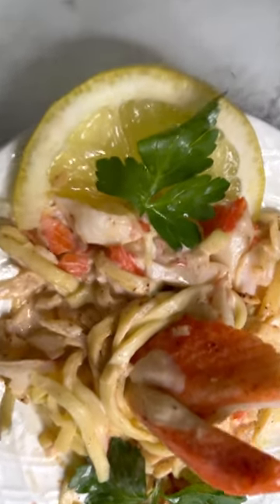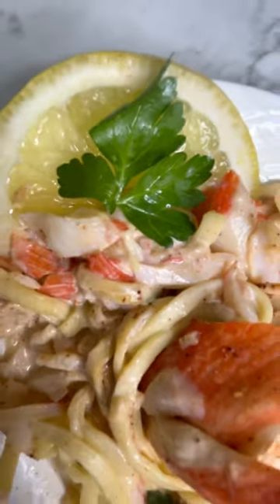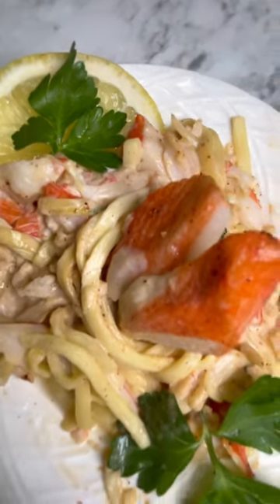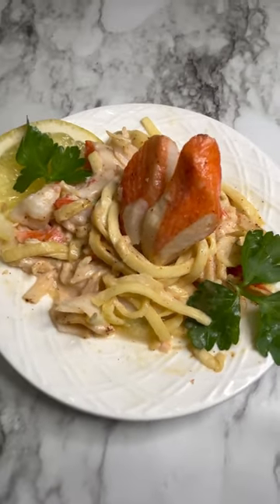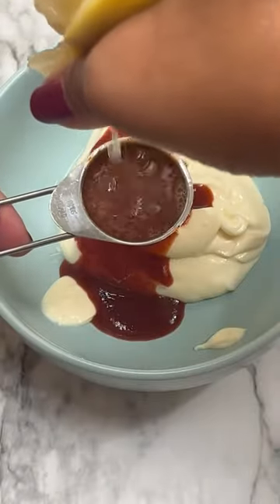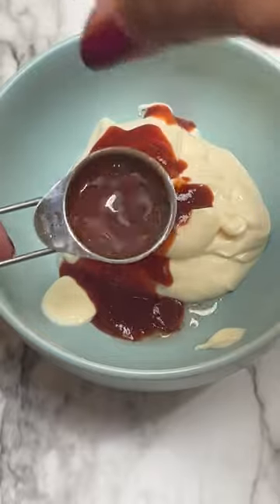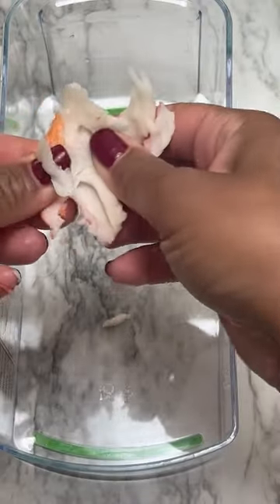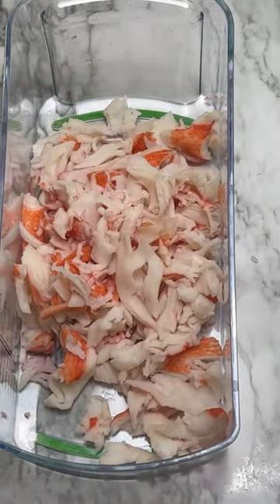Kani Salad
Kani Salad, made with cucumbers and crab meat in a creamy, Sriracha, mayo, salad dressing, is a delicious way to get more cucumbers in your diet. Cucumbers, help with joint pain, bloating, constipation, dehydration and maintaining healthy bones.

Here’s my link to Vote me for your Favorite Chef.
Follow my progress and for more elixirs, advice and recipes for life like these: